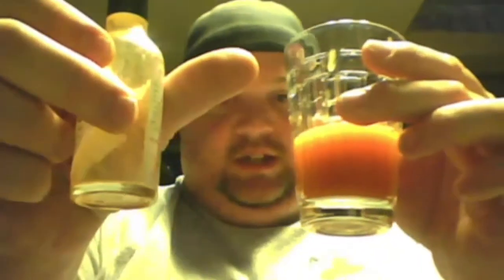Drinking an entire bottle of Tabasco Sauce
In this weeks EPIC Viewer Submission, Travis drinks an entire bottle of Tabasco Sauce!